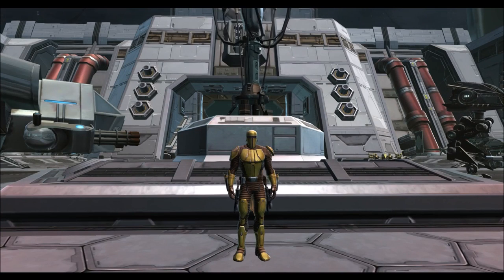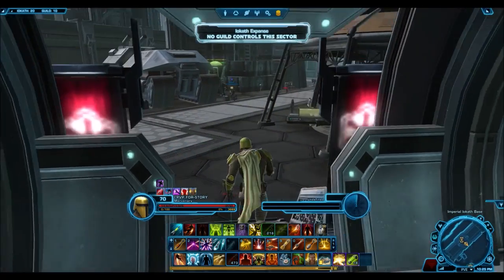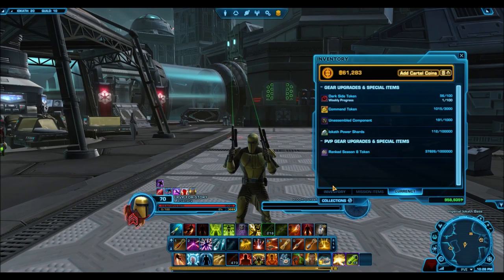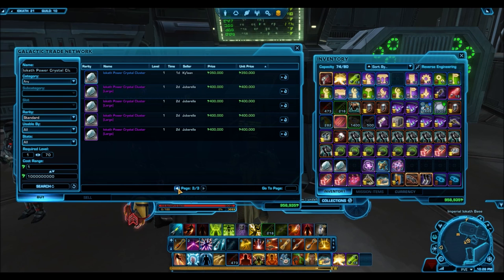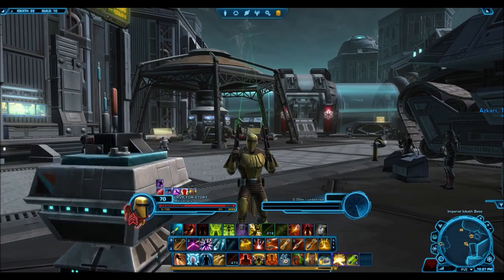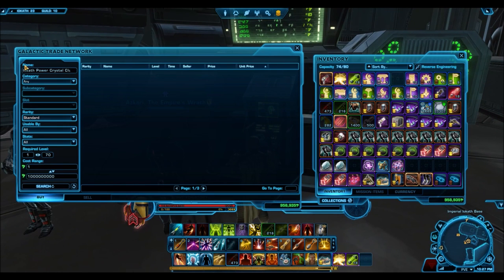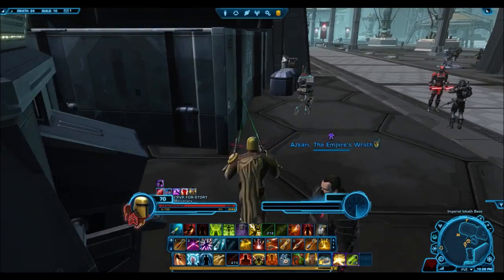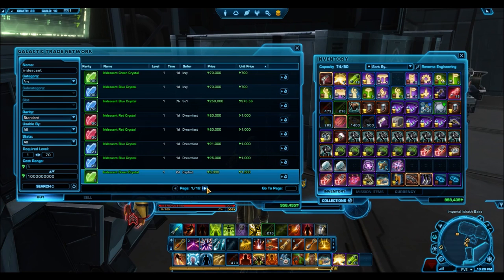SWTOR: How To Farm Iokath Shards Patch 5.2